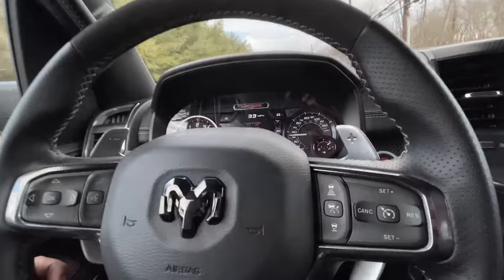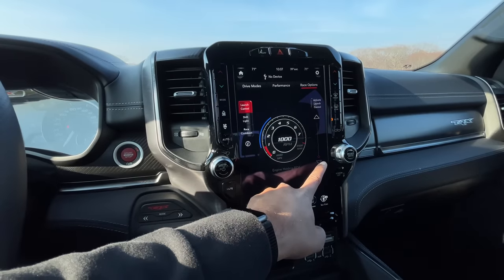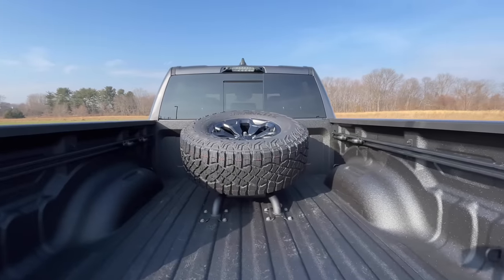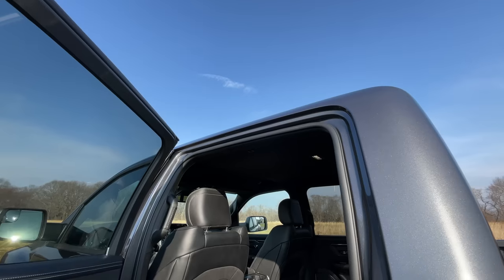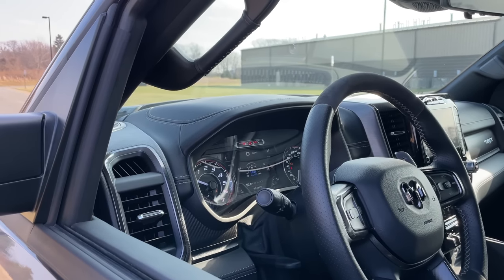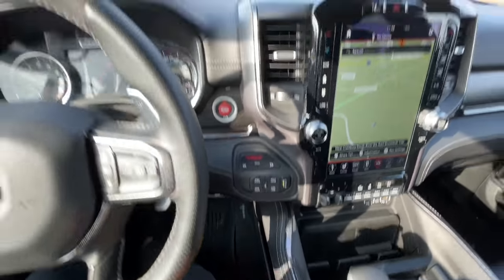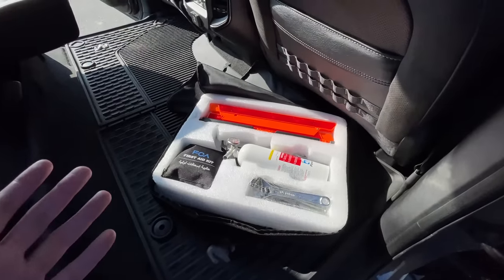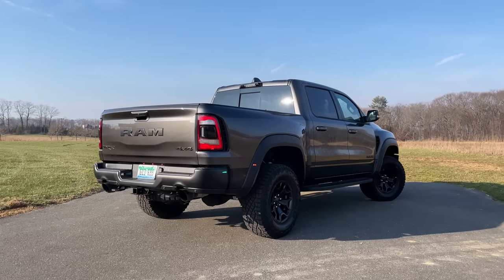2021 RAM TRX Review - A 702-HP Raptor Killer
The 2021 RAM TRX is a Ford Raptor Killer! This thing pumps out a massive 702-hp from a Hellcat engine. Check it out in my 2021 RAM TRX Review.

0:00 - Ram TRX Intro
1:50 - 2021 RAM TRX Launch Control / Interesting Features
5:07 - RAM 1500 TRX Price Details
6:33 - RAM TRX Specs / Horsepower / 0-60 MPH / Fuel Economy
7:44 - RAM TRX 2021 Exterior Design
9:21 - RAM 1500 TRX Interior Quality / Infotainment / Tech
12:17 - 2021 RAM TRX Random Cool Things
13:15 - My Opinion

While every other automaker is flaunting a future filled with electric vehicles, Chrysler's current ambitions include stuffing the giant Hellcat engine into everything possible. The giant 6.2L Supercharged V8 has now made its way into RAM's answer to the Ford F-150 Raptor. Meet the 2021 RAM TRX. It pumps out 702-hp and I managed to take it from 0 to 60 mph in just 3.5 seconds! Let's take a closer look at the 2021 RAM TRX.

🥊 Rivals: Ford F-150 Raptor.
💲 Price: $69,995.
🔩 Engine: 6.2L Supercharged V8 - 702-hp / 650 lb-ft (882 NM).
⚙️ Transmission: 8-speed automatic.
🏎 0 to 60 mph: 4.5 secs.
🚀 Top Speed: 118 mph (190 kph).
⛽️ MPG: 10/14 (city/hwy).
🌍 L/100km: 23/17 (city/hwy).